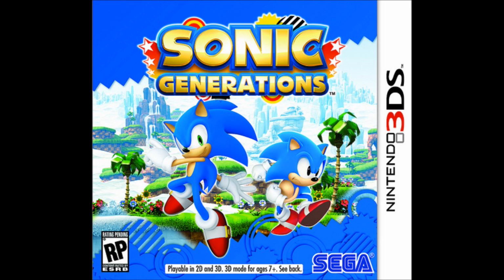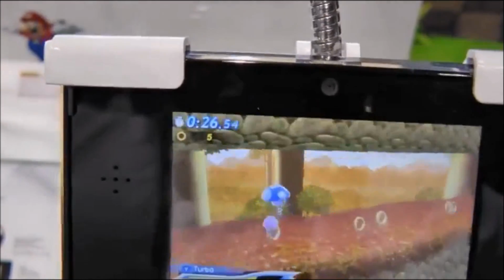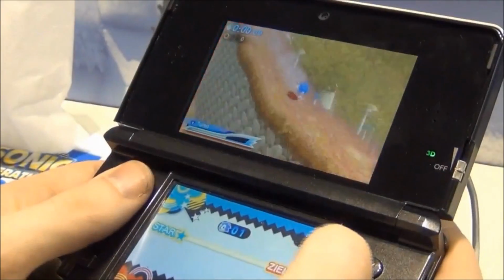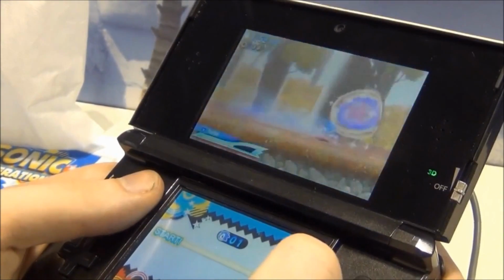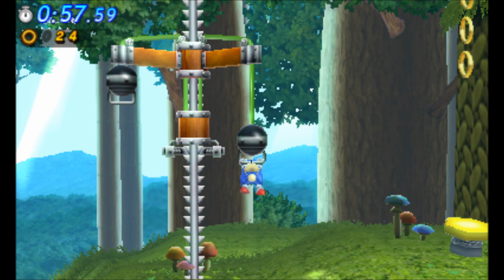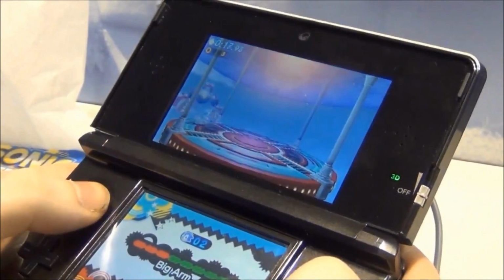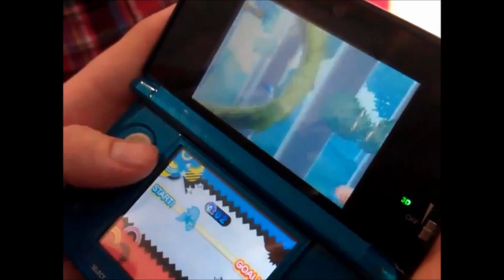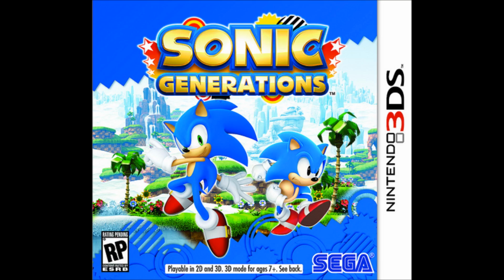Sonic Generations 3DS Opinions & Info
In this video I give you my opinions on Sonic Generations for the Nintendo 3DS and talk about the gameplay, graphics, level design, and more! I also have some videos of Green Hill Zone, Mushroom Hill Zone, and Special Stages pics! :)

Here's this video on blip.tv! Watching it there helps me earn revenue to continue making these videos! :)

Here's a video I did on mylikes.com to win a contest for a PS3! :D